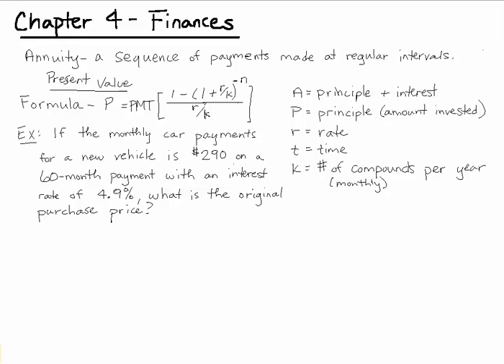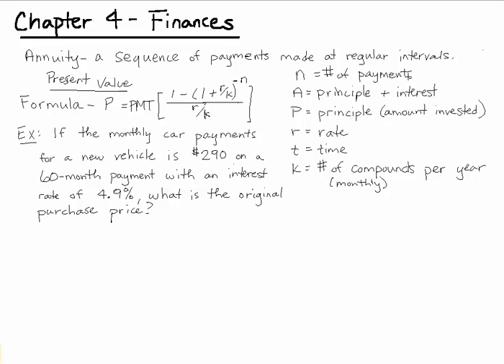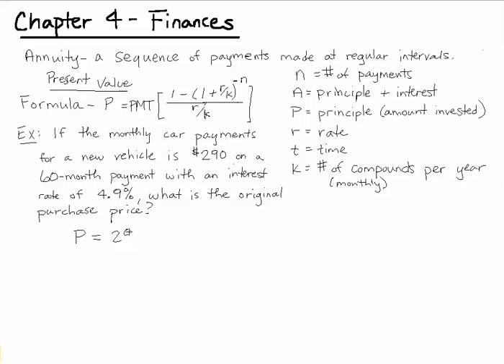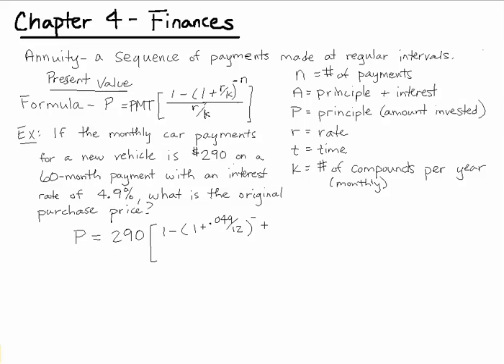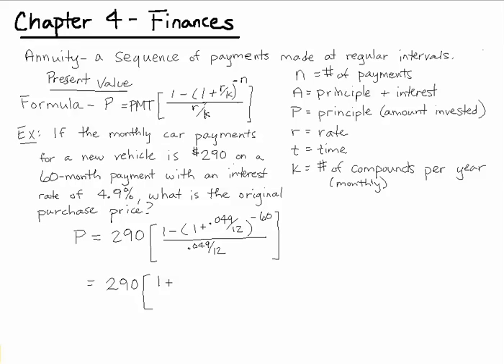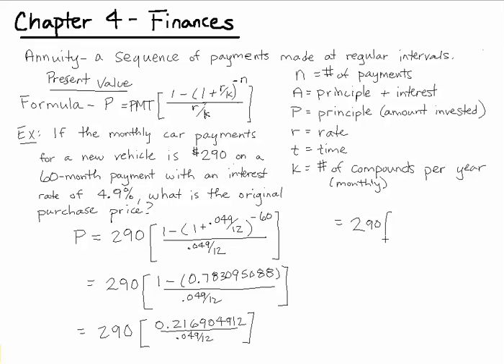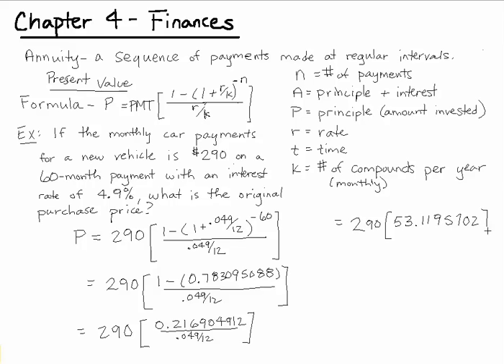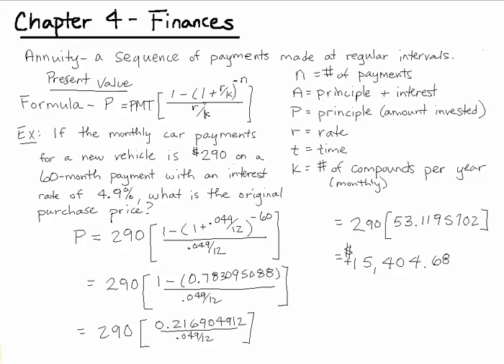Ch. 4 Present Value Annuity